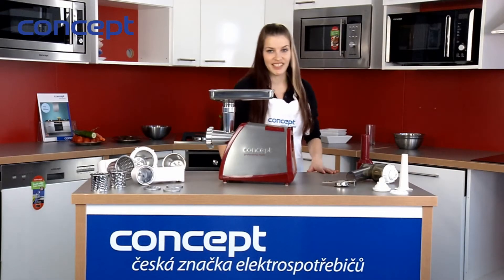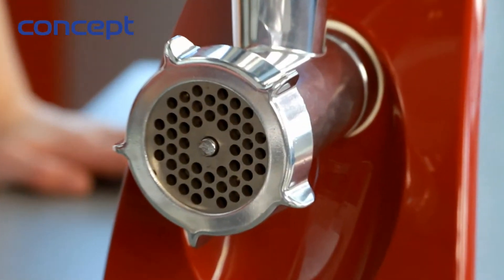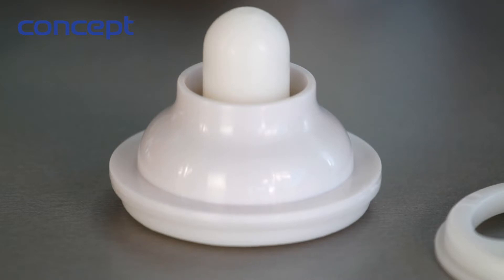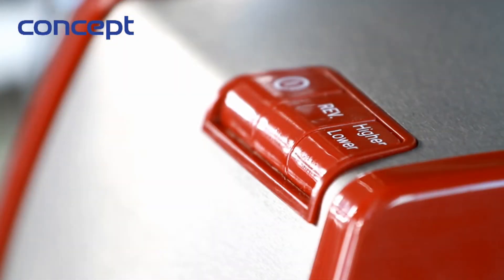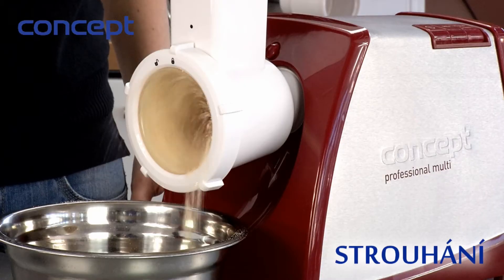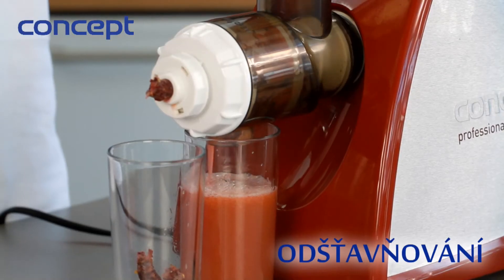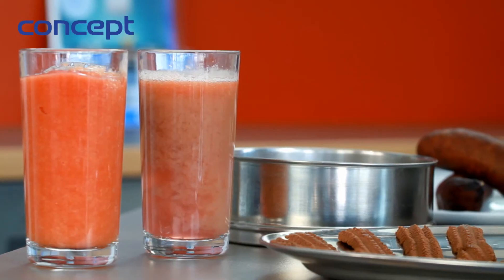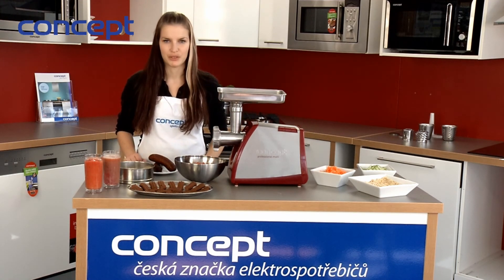CONCEPT MM_english version